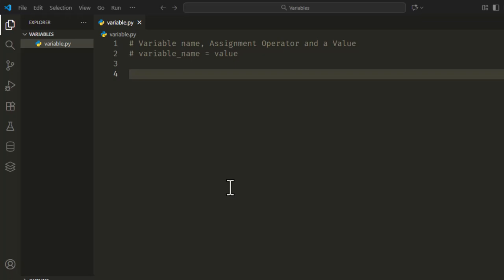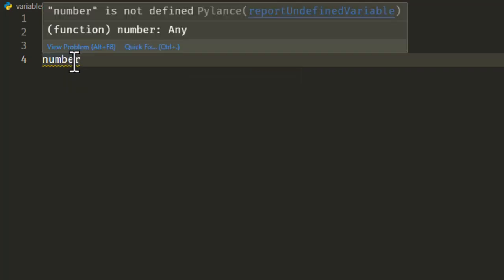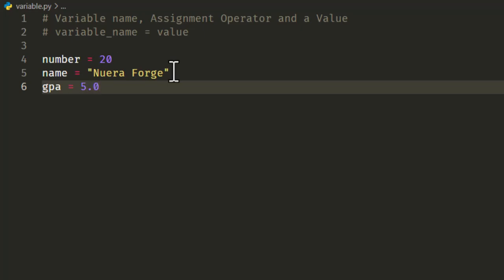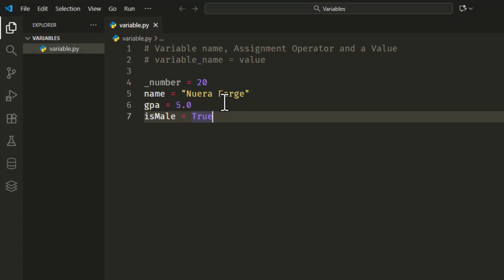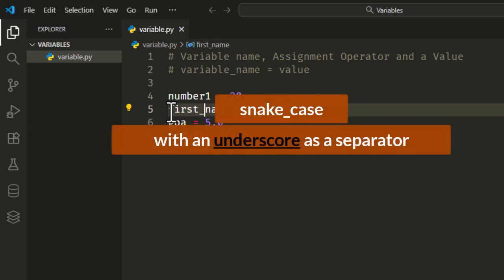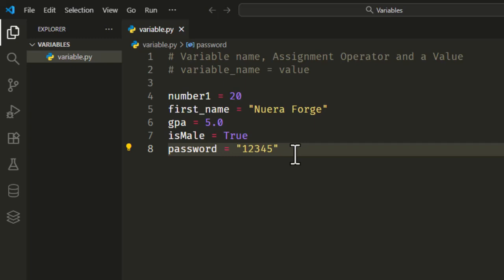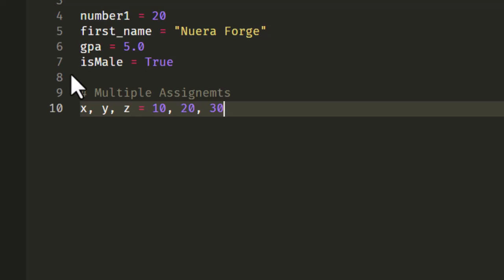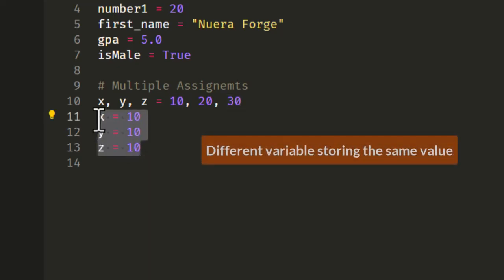Python Variables in Practice | Hands-On Coding with Real Examples (Python Tutorial #2)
Welcome back to the Nuera Forge Python Series!
In this lesson, we move from the theory of variables into practical coding, where you’ll learn how to create, use, and manipulate variables in Python through real-world examples.

By the end of this video, you’ll understand:
✅ How to declare and assign variables in Python
✅ The difference between integers, floats, strings, and booleans
✅ How variable names work and Python’s naming rules
✅ How to combine and modify variable values
✅ Practical examples showing how variables are used in real projects

This tutorial builds directly on the previous lesson — “Python Variables Explained (Theory)” — so make sure to watch that first if you haven’t already.

🎓 Series Goal: To help you learn Python step-by-step, from basics to advanced applications, completely free and well explained.